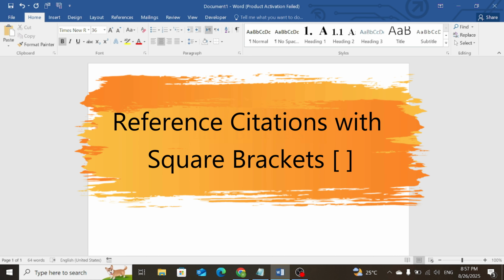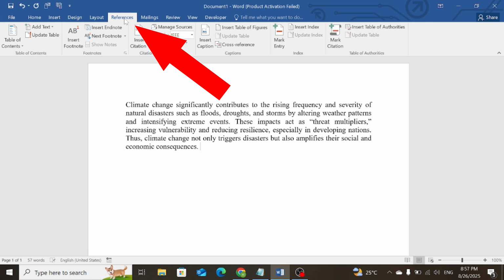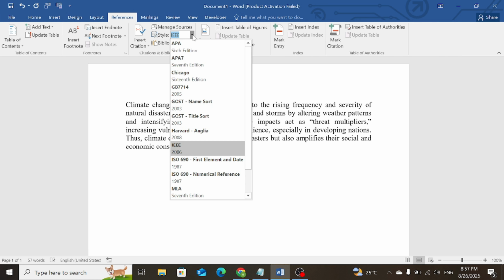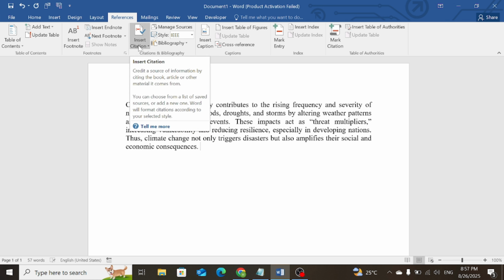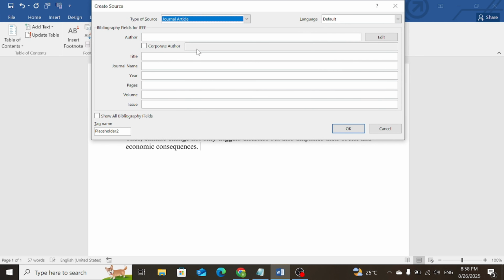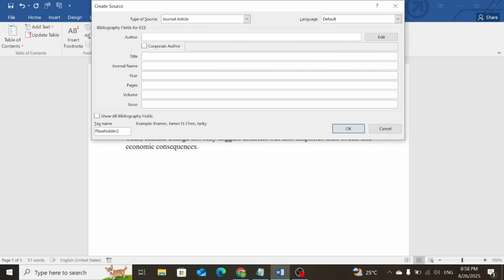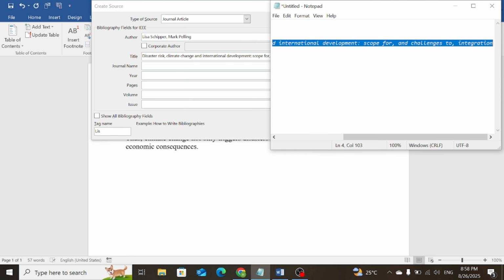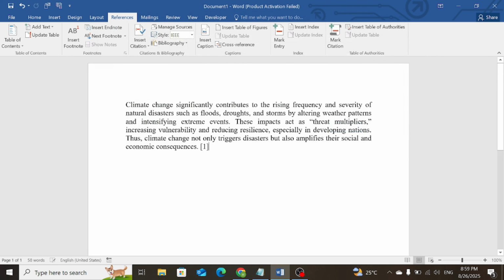How To Add Reference Citation With Square Brackets in MS Word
In this video, you will learn how to add reference citations with square brackets \[ ] in Microsoft Word. This style of citation is commonly used in research papers, technical reports, and academic writing.

🔹 What you’ll learn:

* How to insert references in Word
* Using square brackets \[ ] for citation (e.g., \[1], \[2])
* Applying IEEE or similar citation styles
* Tips for managing your references easily

This tutorial is perfect for students, researchers, and professionals who want to format citations properly in Microsoft Word.